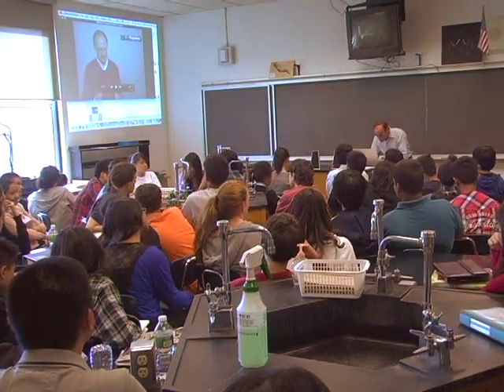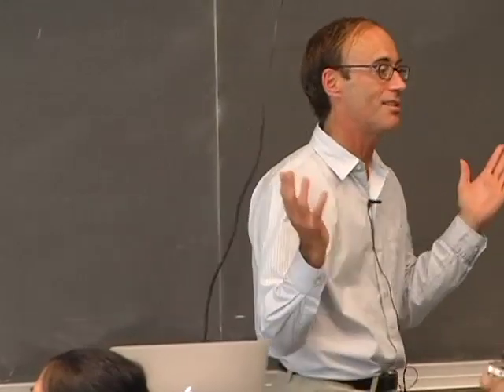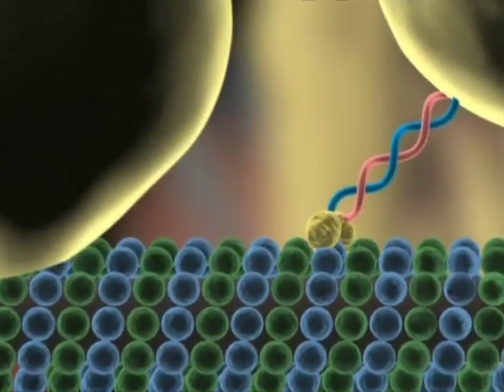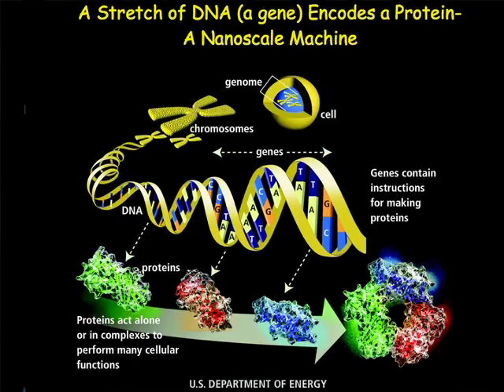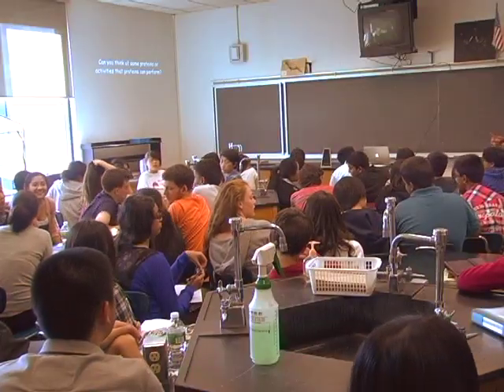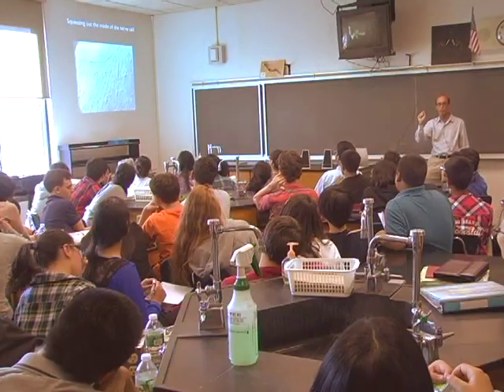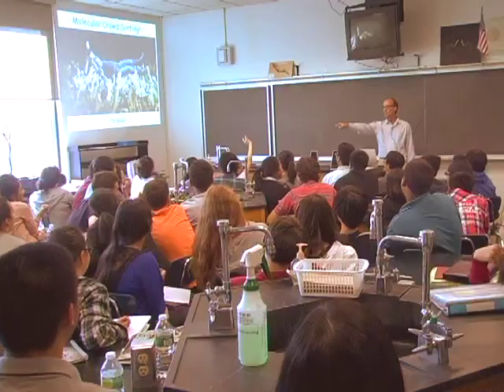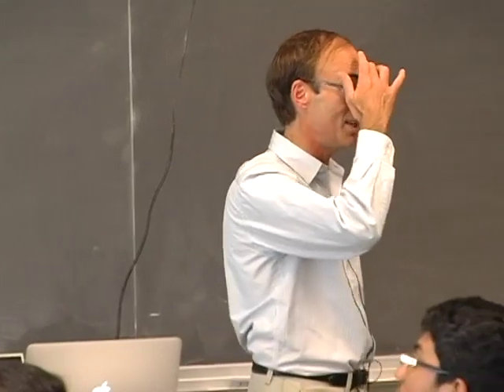Ron Vale (UCSF/HHMI), Lasker Foundation, Stuyvesant High School - Molecular Motors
Lasker Award winner Vale visits a high school class and explains how he became fascinated with molecular motors and how they work. He also describes the experiments that led to his discovery of the motor protein kinesin.